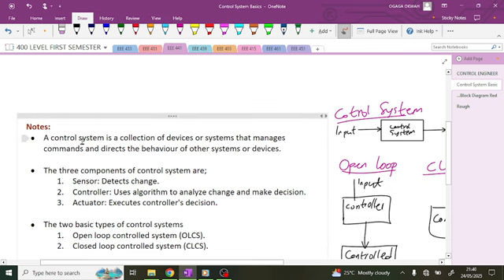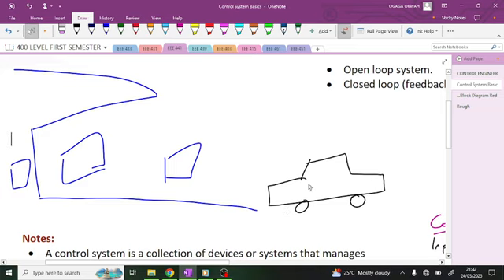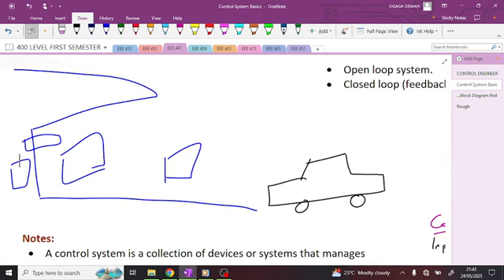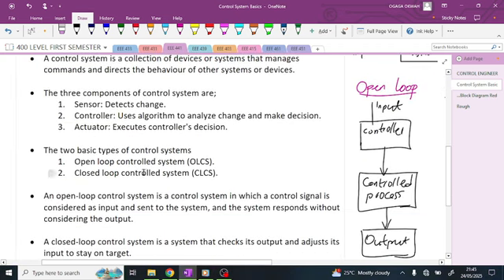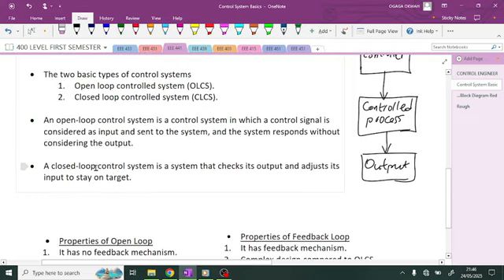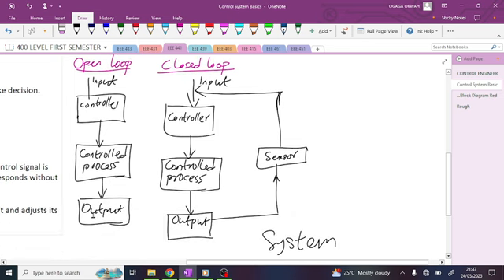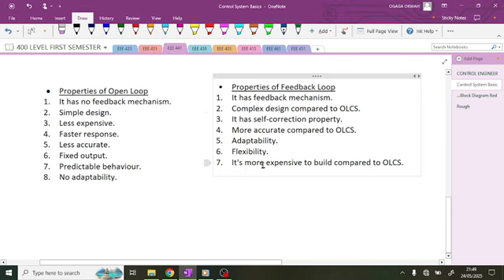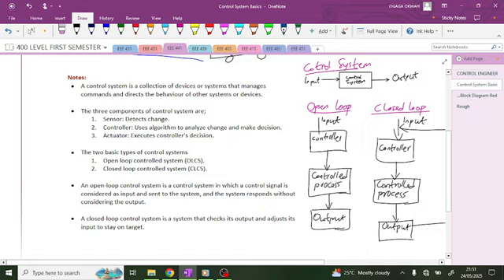EEE 441 _ Control Systems Made Simple! | Feedback vs Open Loop Explained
⚙️ In this video, we break down the basics of Control Systems – from understanding the Open Loop System to diving into how Feedback Loops work! ✅